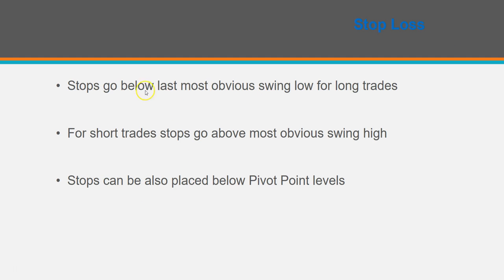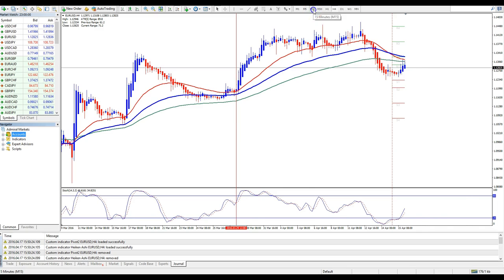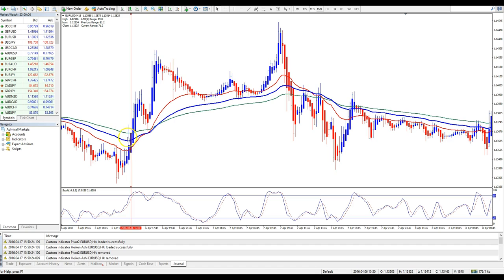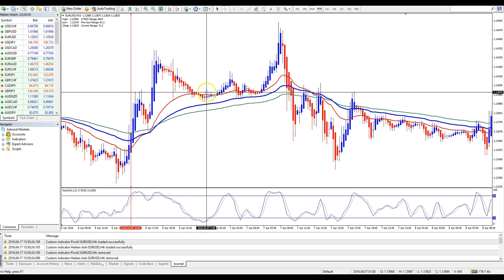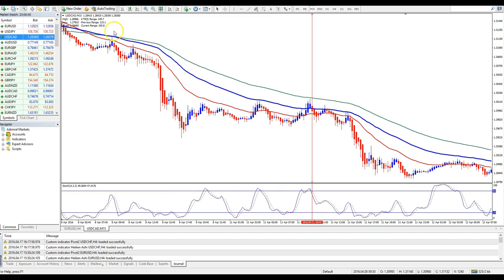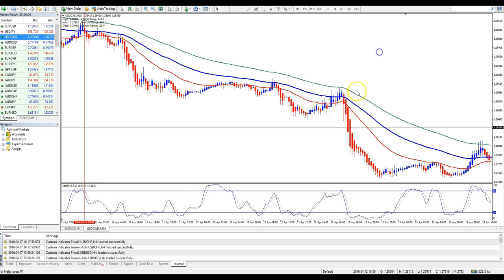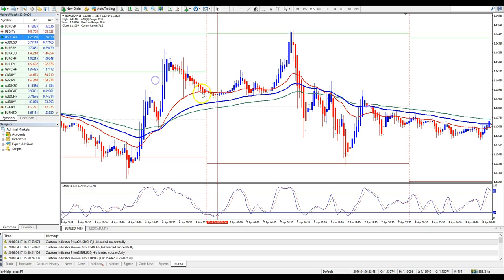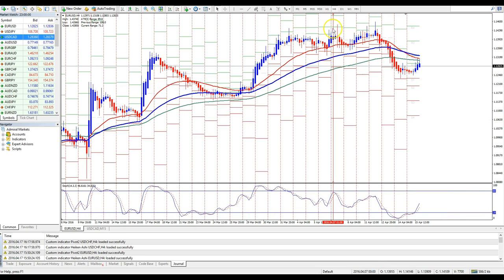How to use proprietary strategy - MTF TPS ™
In this video NK Tarantula shows how to use MTF TPS strategy based on Heiken Ashi on Multiple Time Frames, proper stop loss placement and targets based on Pivot point indicator and profit stops.